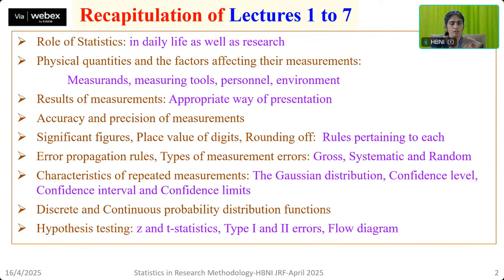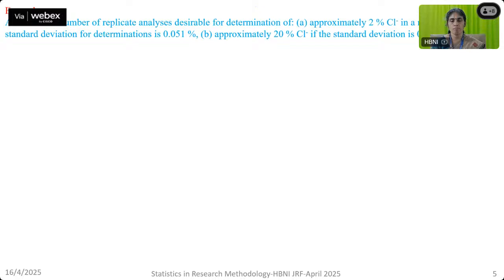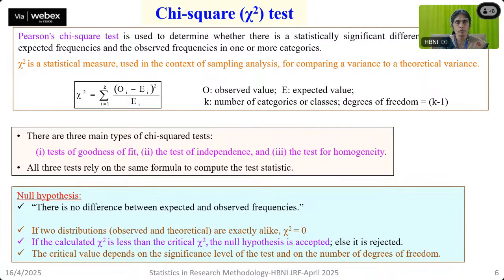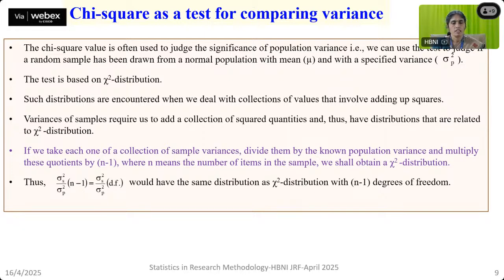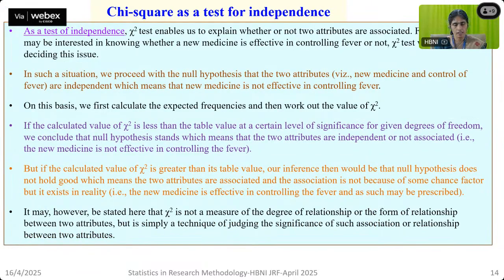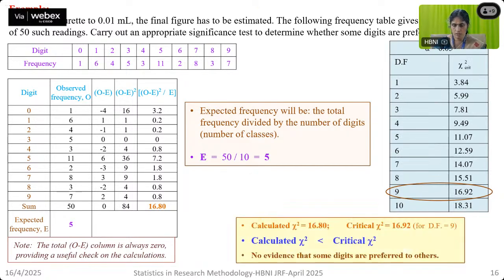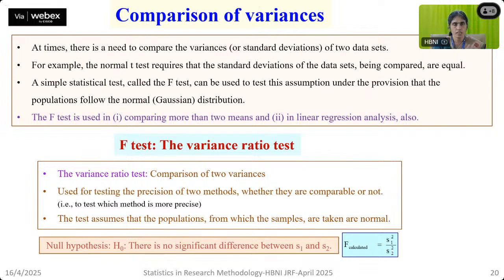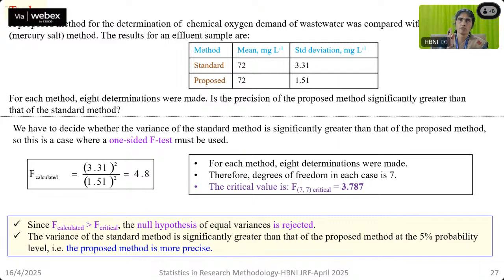RM - Lecture 13